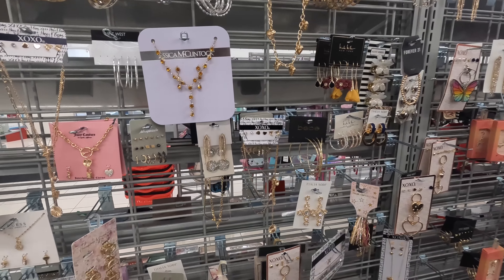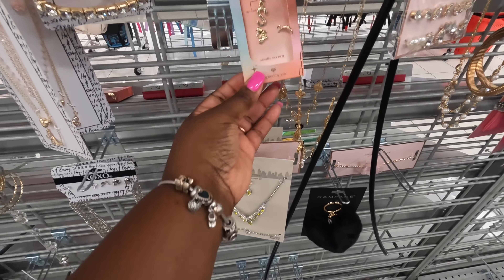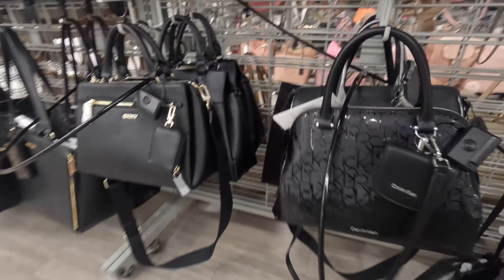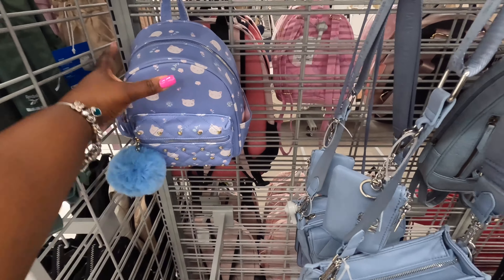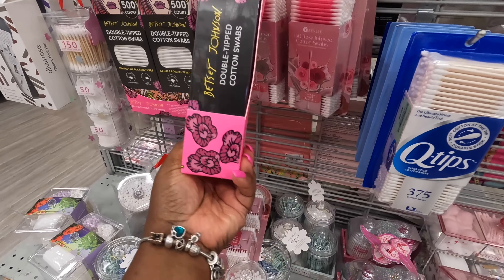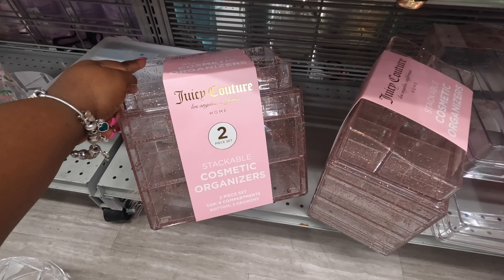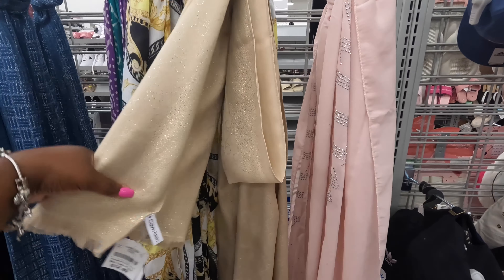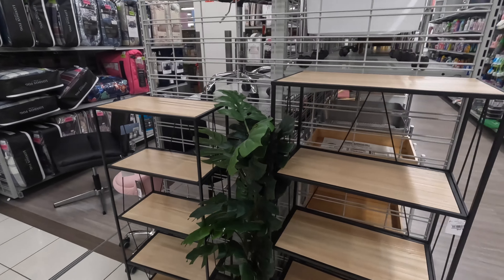Burlington * Jewelry Handbags Home Decor Bedding Loungewear Halloween & Fall 2024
Welcome back to Shanice Shopping saga let’s go shopping today at Burlington for a new Burlington Shop with me, shopping vlog of back to school, beauty products, shoes, pictures candles and more